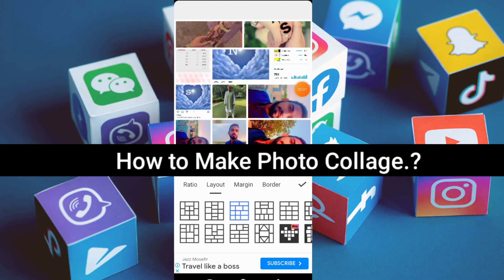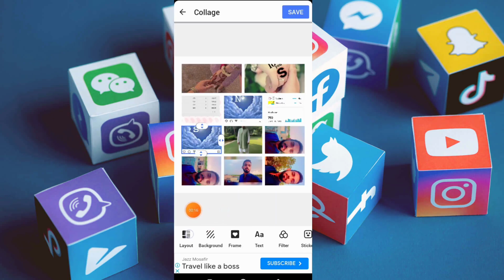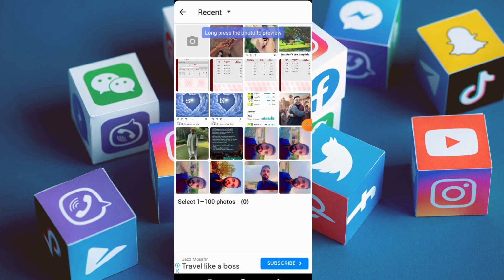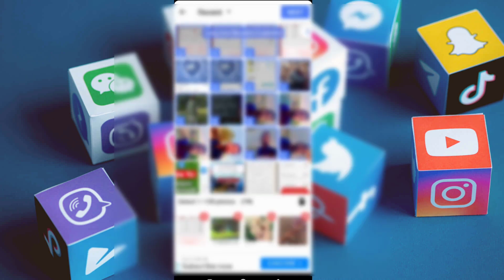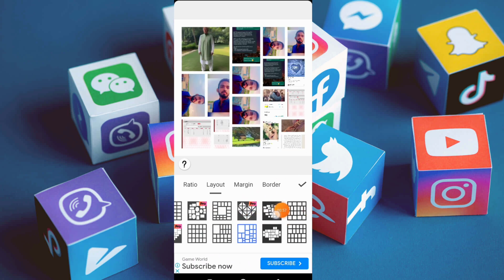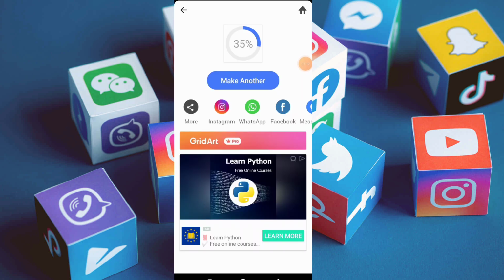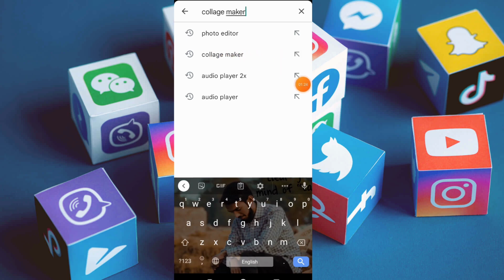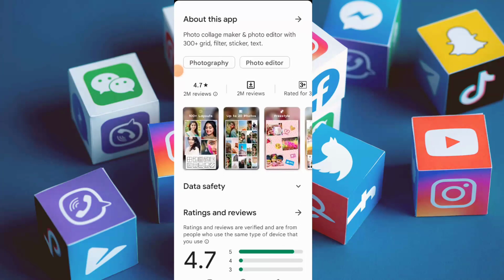College Photo Frame Editing How to Make College Photo Frame In Mobile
How To Make Collage Of Photos In Mobile